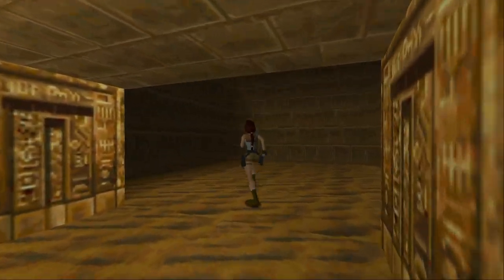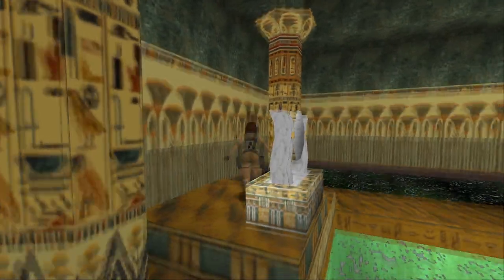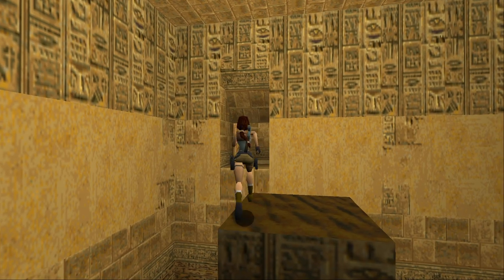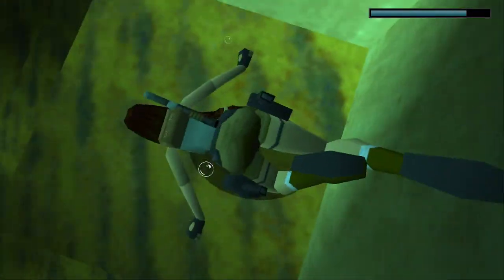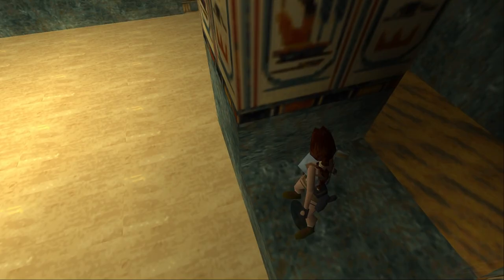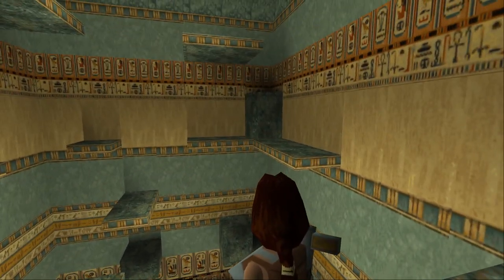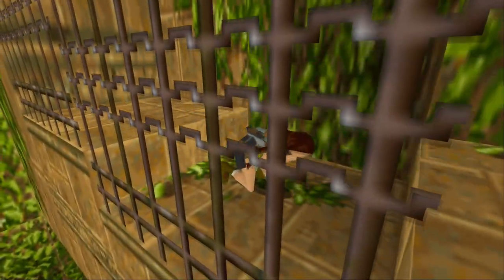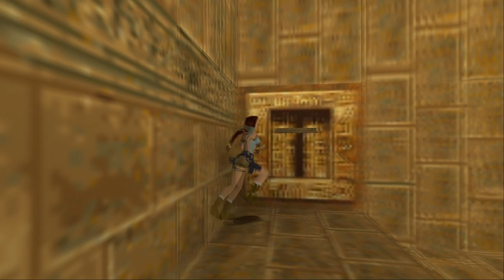Tomb Raider (12) Obelisk of Khamoon (Part 1)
Another level so long it needed to be split into two parts, we find an obelisk surrounded with treasures that need drawbridges to be dropped for us to access them. Of course, there's all manner of traps and enemies making that harder for us!

Tomb Raider is owned by Core Design and Crystal Dynamics.